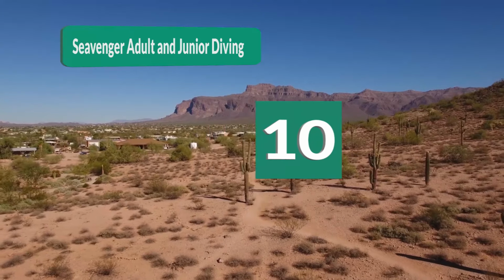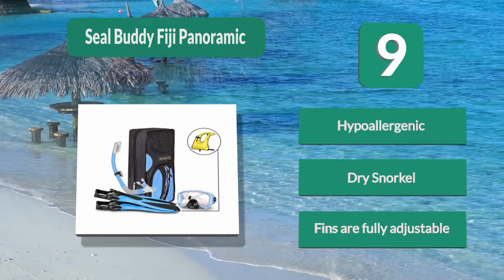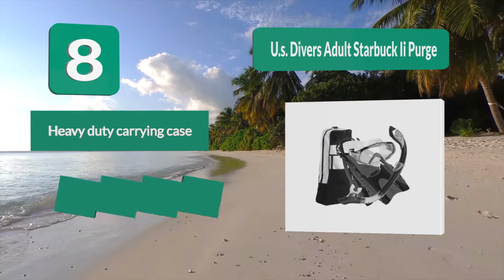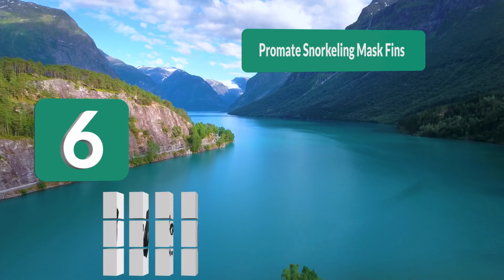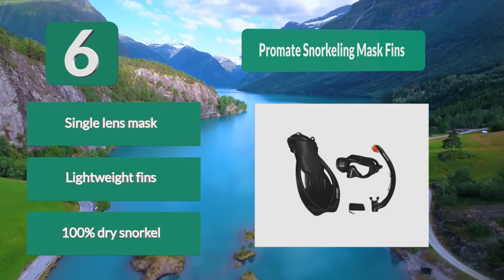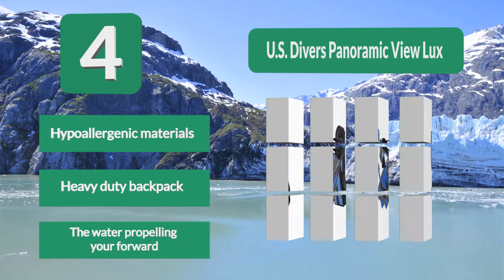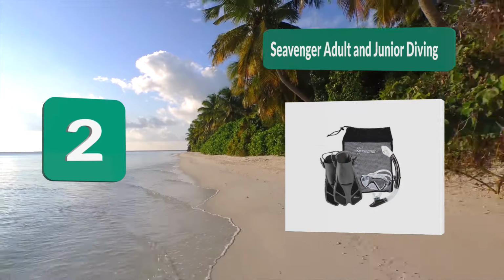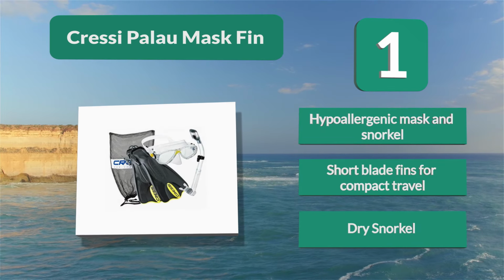Best Snorkel Gear Packages – Best Offer In 2020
Our complete review, including our selection for the year's 10 Best_Snorkel_Gear_Packages, is exclusively available on FishFindly.

These 10 Best Snorkel Gear Packages Video Buying Guide Included Products Are:
1. Cressi Palau Mask Fin Snorkel Set with Snorkeling Gear Bag
2. Seavenger Adult and Junior Diving Snorkel Gear Set
3. U.S. Divers Adult Cozumel Snorkel Gear – Mask/Seabreeze Snorkel/Proflex Fins/Gearbag
4. U.S. Divers Panoramic View Lux Platinum Snorkeling Gear Set
5. Seavenger Advanced Snorkeling Gear Combo
6. PROMATE Snorkeling Mask Fins DRY Snorkel Set Gear Bag
7. Phantom Aquatics Adult Speed Sport Mask Fin Snorkel Gear Set
8. U.S. Divers Adult Starbuck II Purge LX Snorkeling Gear Set
9. Seal Buddy FIJI Panoramic Snorkel Gear Set + Premium Travel Bag
10. Seavenger Adult and Junior Diving Snorkel Set

Snorkeling has become a very popular vacation activity. Tropical waters lead way to beautiful fish and colorful coral. In order to get the most out of this experience you will need the best snorkel gear to help you see all the beautiful underwater world has to offer. This includes flippers to keep you swimming easily, a snorkel that will allow you to breathe with ease and a high quality mask that will give you unobstructed views of the water.

We know you will be hooked after your first snorkeling experience, that is why we know it is better to buy your gear than to rent every time. To help you pick what is right for you, we have compiled a list of the best snorkeling gear on the market.